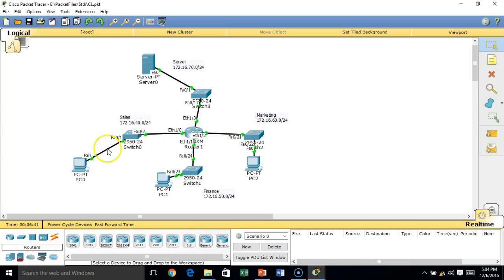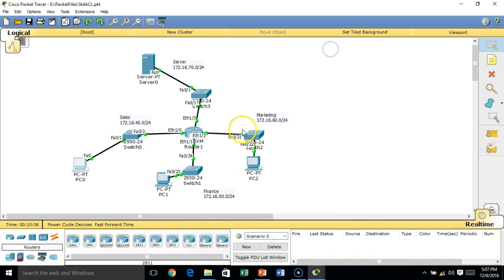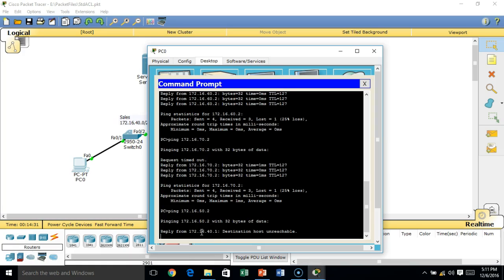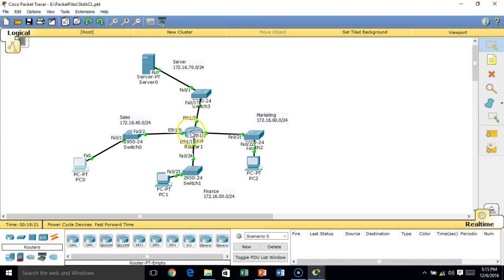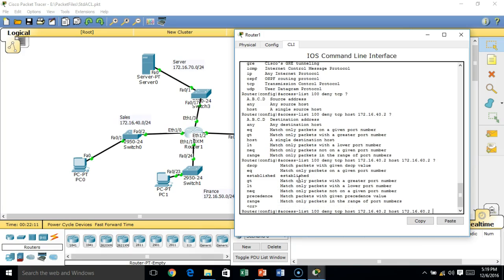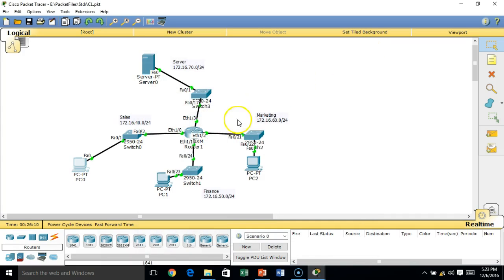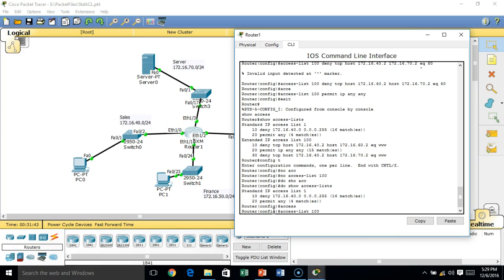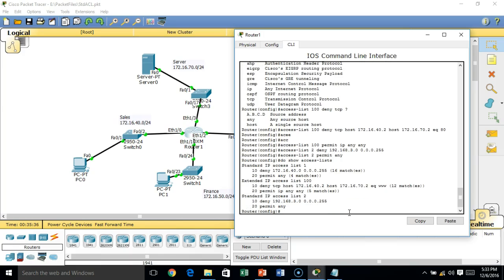ACLDemo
Configure Standard and Extended Access Control Lists